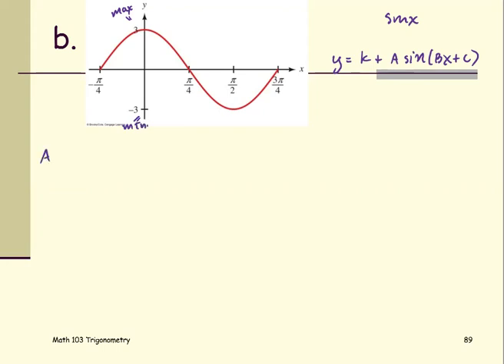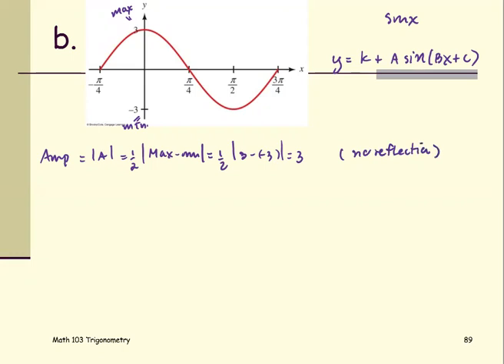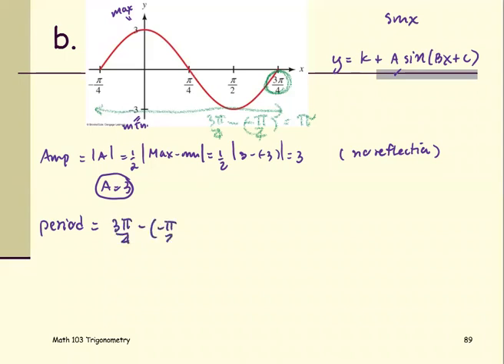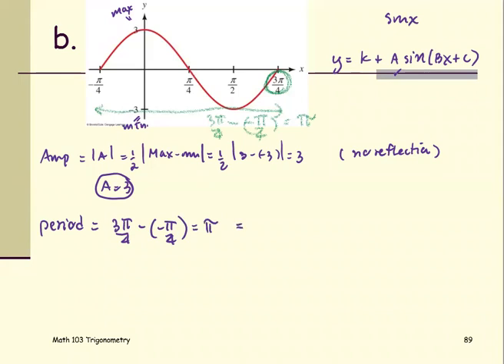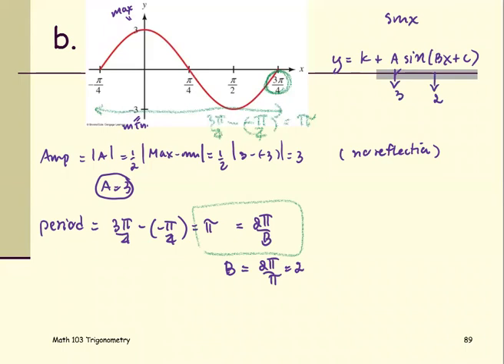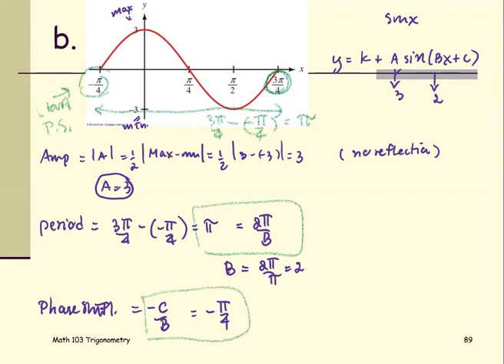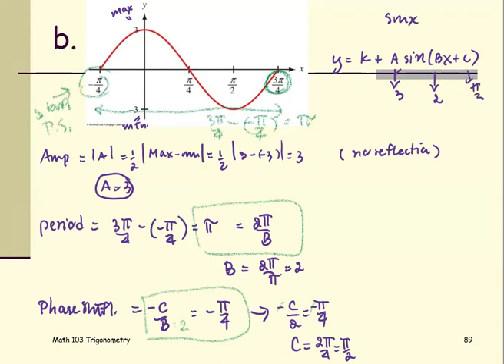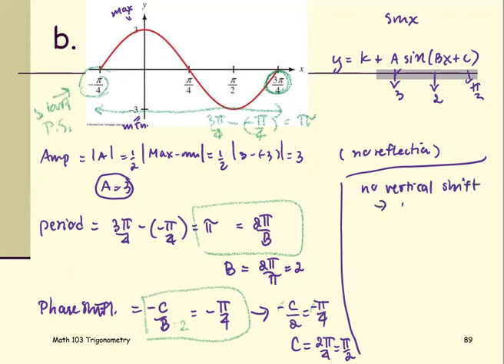M103 Sec4_5 Find Equation of Graph y = 3 sin(2x+pi/2)